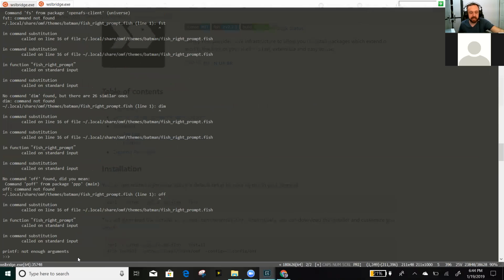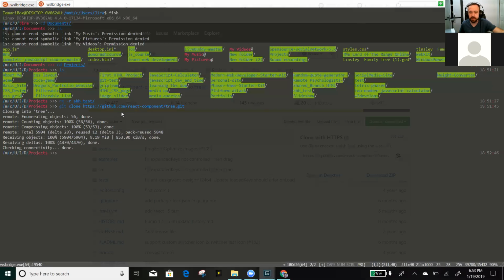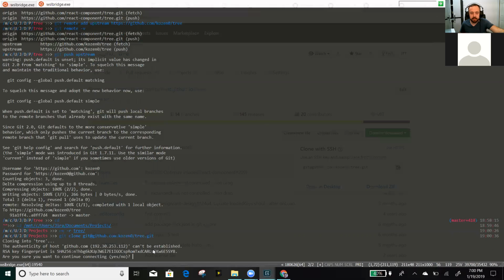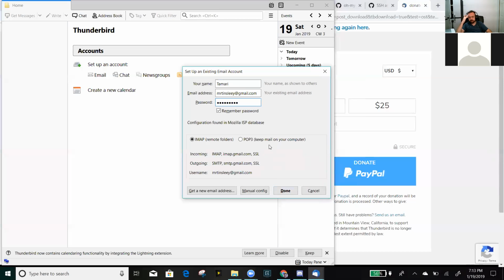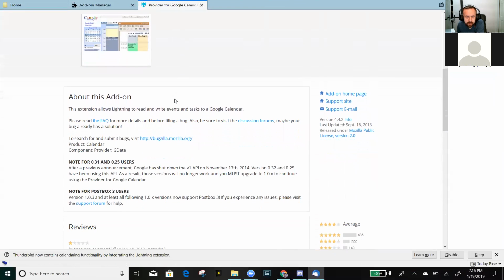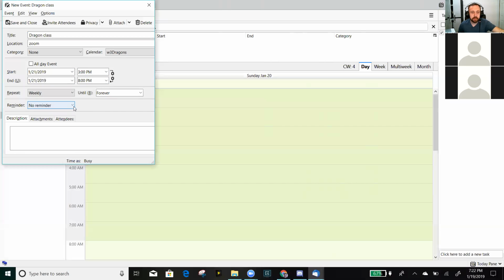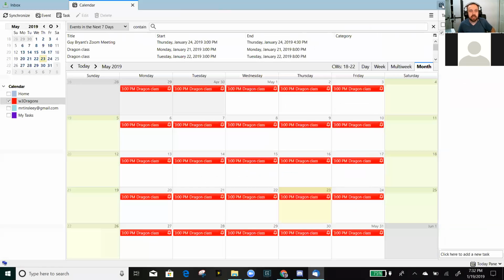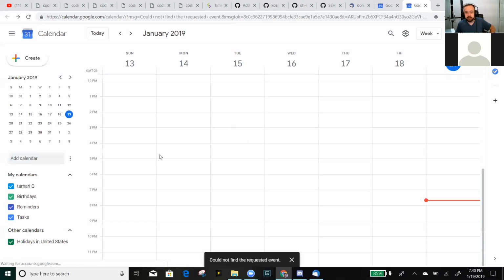git ssh and email with calendar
Cloning github with ssh
Setting up Thunderbird email and calendar.